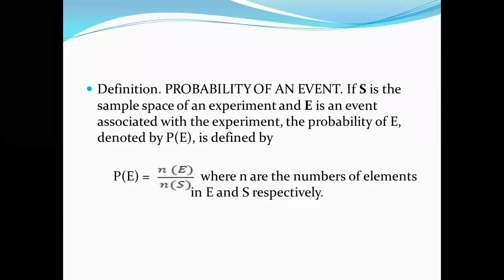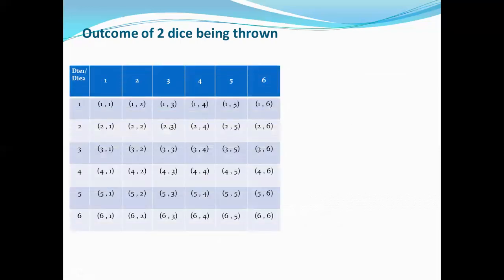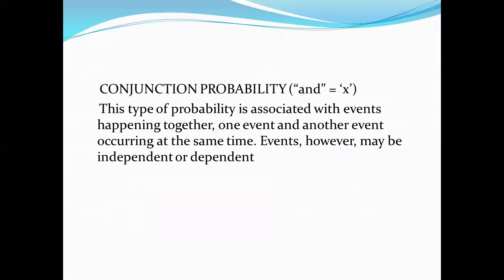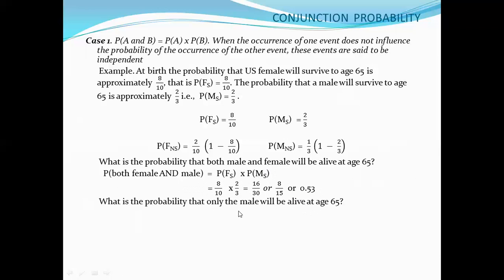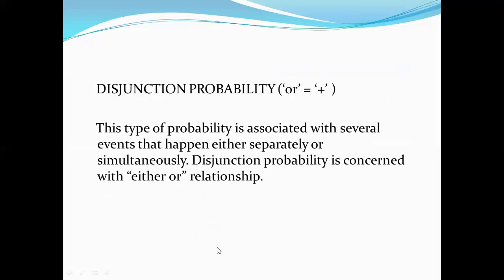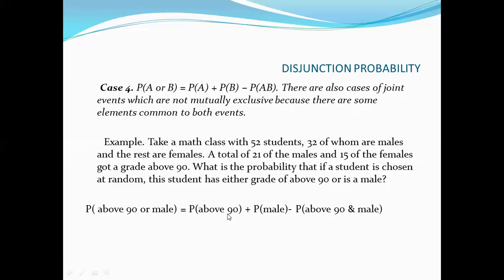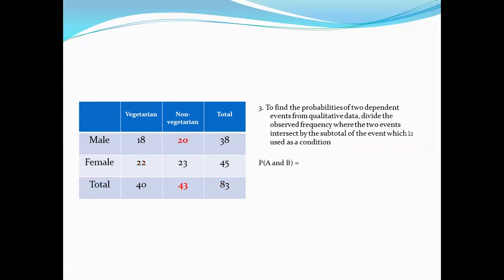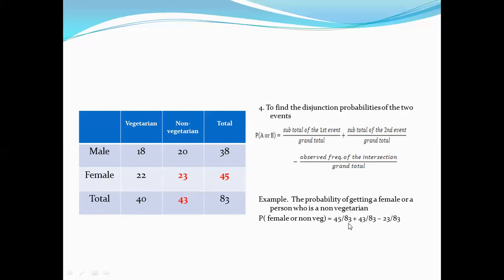Probability by Yumi